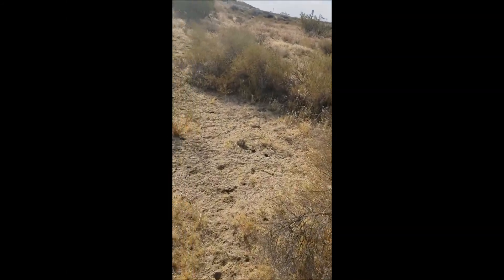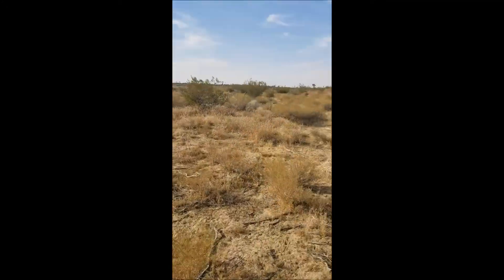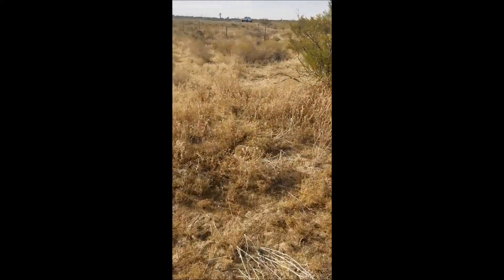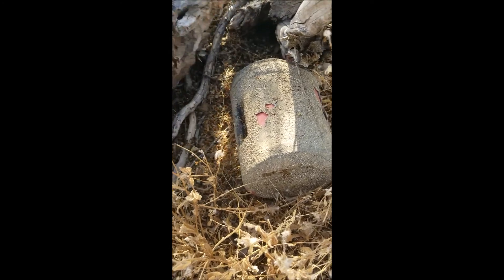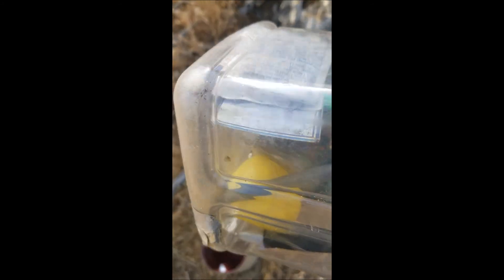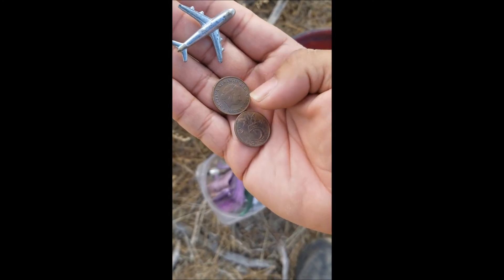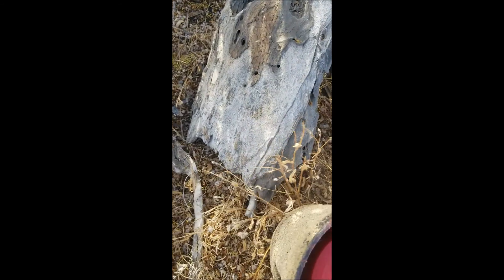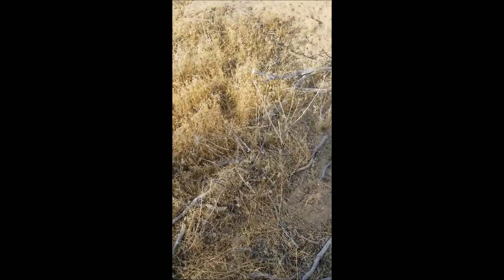Dawn 14 Geo Cache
Decided it was a geo cache day and decided to venture into the Mojave desert.  This cache was located near the end of the road that lead into a section of the desert. Was a quick stop n search type of cache so, I was more than happy to take the challenge.

Ran into some nasty low thriving thorny bushes (unable to identify them) that left tiny thorns in my hands, socks, and shorts when I tried to remove them. They kept my itching after the adventure.

Thanks for joing me on the hunt guys, hope you enjoyed the video, I'll see you on the next hunt.